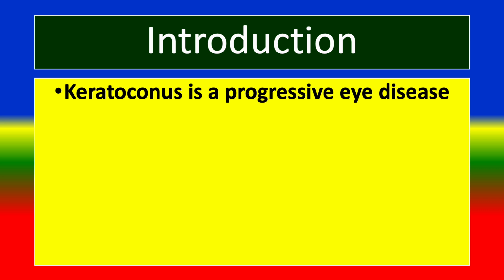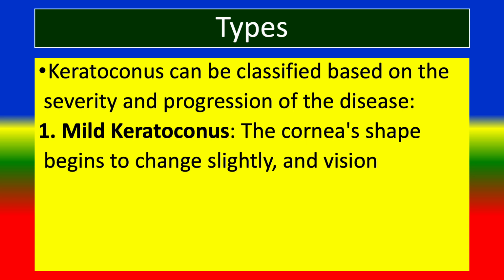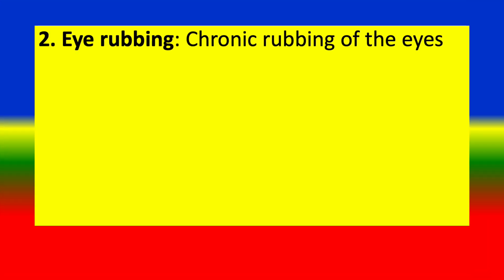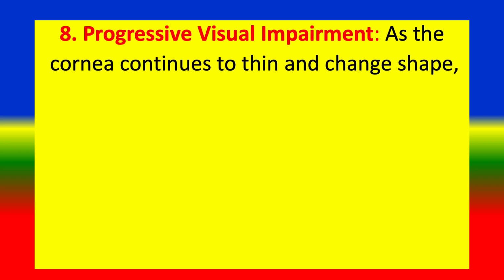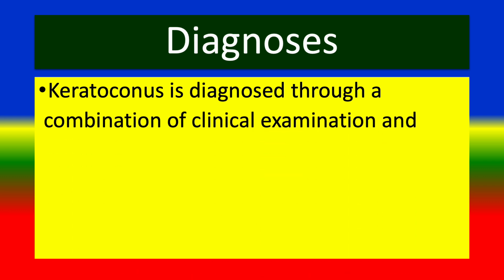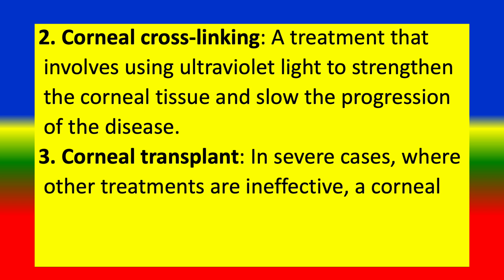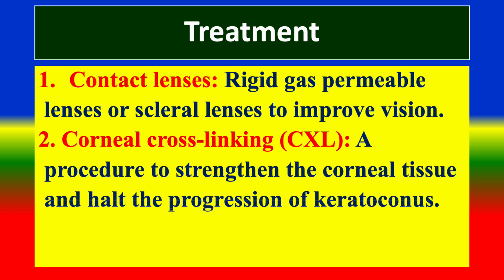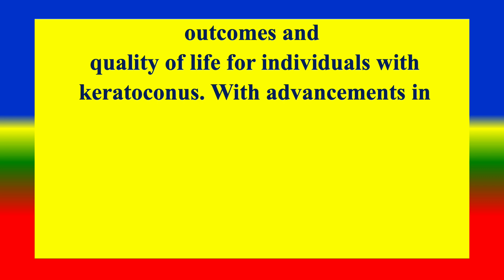KERATOCONUS - Definition, types, causes, pathophysiology, symptoms , diagnoses , medicine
To  Explain KERATOCONUS
Introduction ,0:49
Etymology  2:06
Definition , 2:59
types , 3:51
causes , 5:33
risk factors , 7:12
complications ,  8:38
pathophysiology , 9:50
 signs and  symptoms , 12:34
medical diagnoses,  13:56
nursing diagnosis   15:42
management ,  16:35
treatment  19:08
psychosocial medicine , 20:34
prevention , 22:06
Conclusion  23:33
- Definition, types, causes, pathophysiology, symptoms , diagnoses , medicine
Health & Personal Care
TOPICS
PSYCHOLOGY